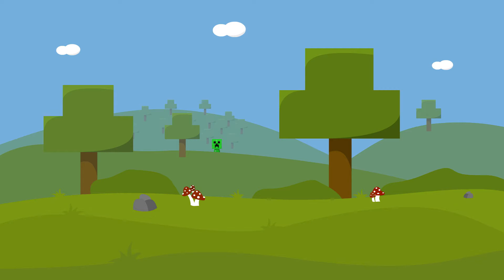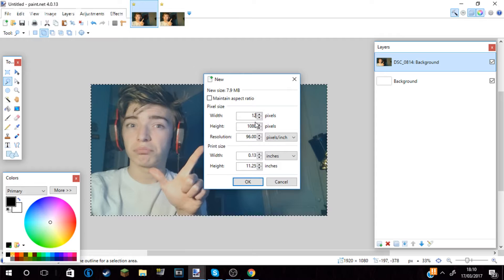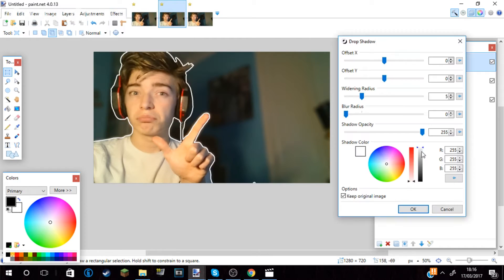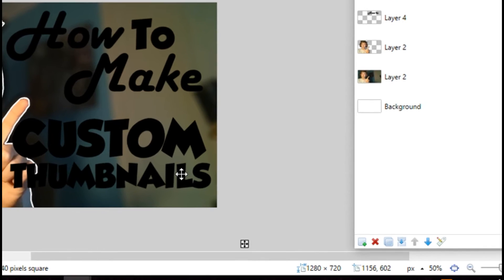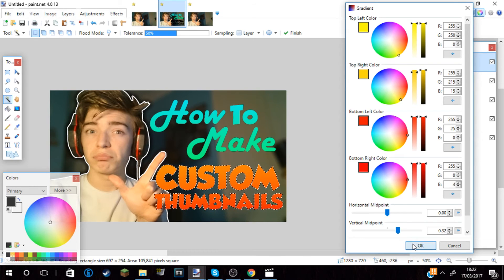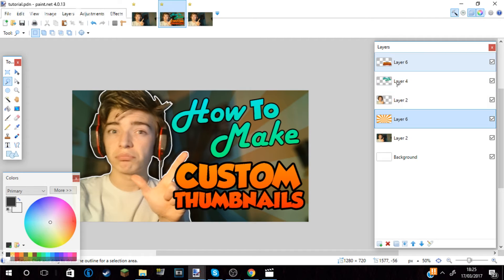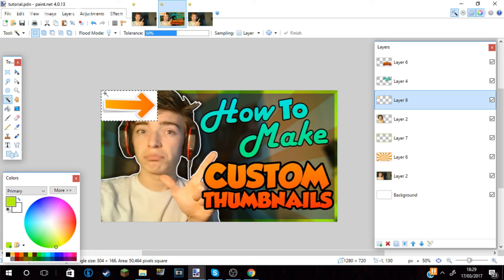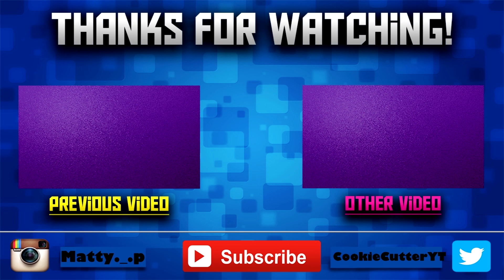How To Make Custom YouTube Thumbnails | Paint.NET Tutorial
Here is a tutorial on how to make amazing custom thumbnails like me
The best thing it you can get the software for free!
To instal the software i have left a link to another youtubers tutorial which can be found

Hope you guys enjoyed it.If you watched the whole video comment "Cookie" and a message for a guaranteed reply.

Donaters -
N/A